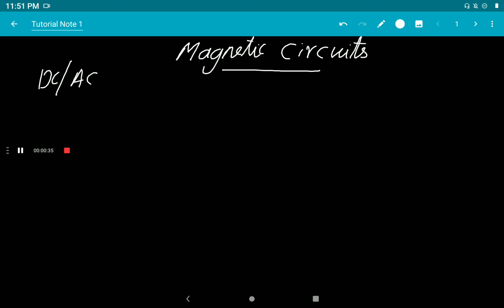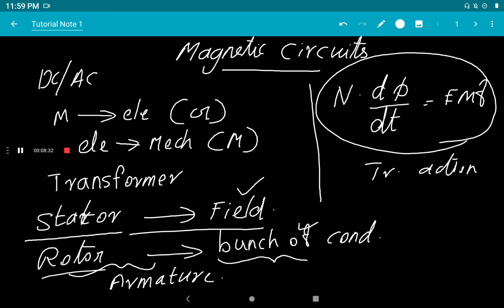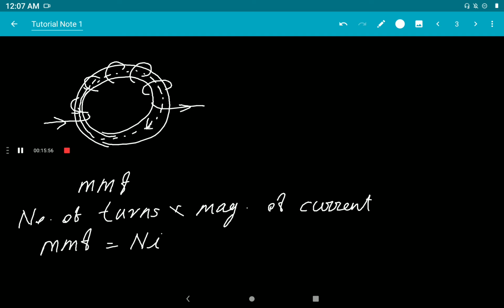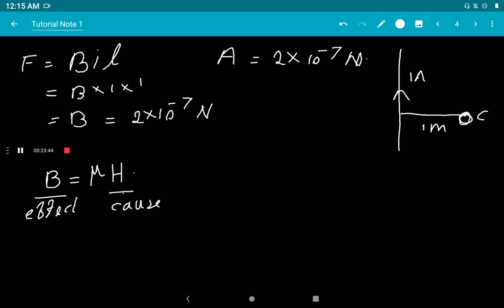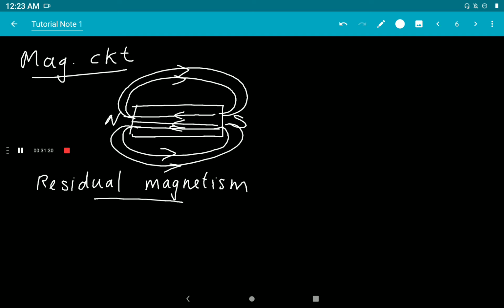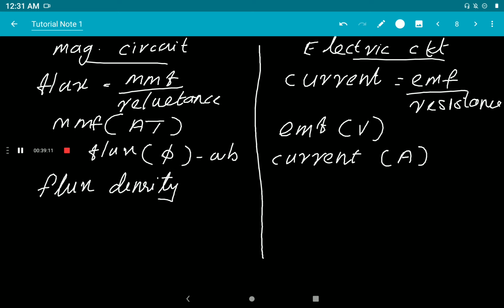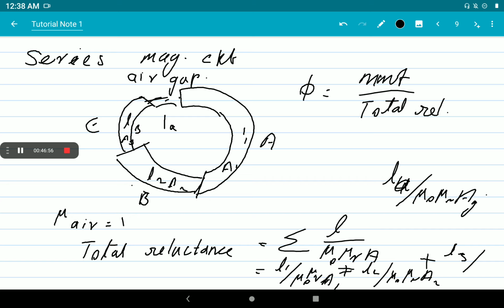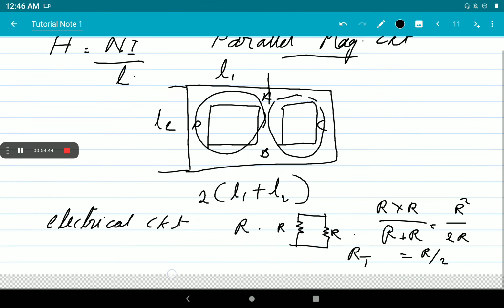Electrical machines - lecture 2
Magnetic circuits